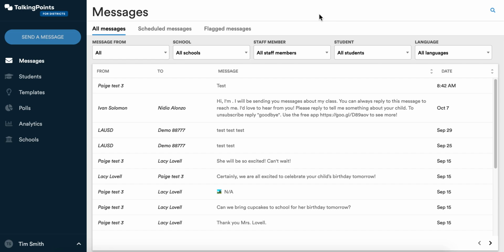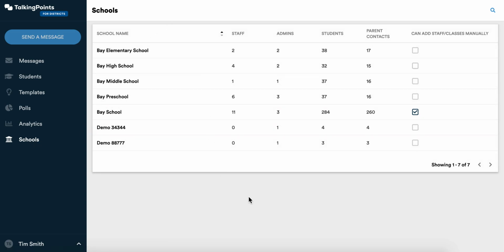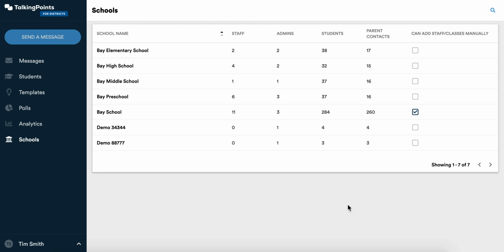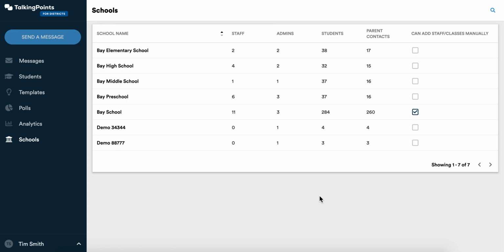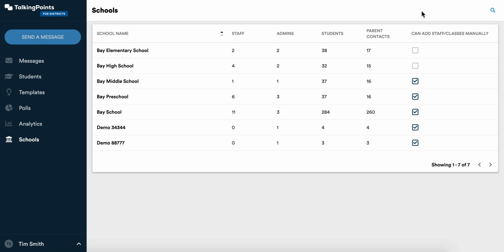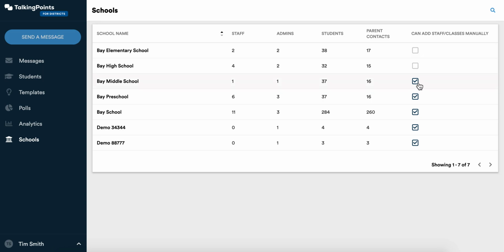How District Admins can grant School Admins permission to add staff, classes and students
We'll walk you through how, as a District Admin, you can give your School Admins more flexibility in the data controls they have, and the changes that they're able to make in their TalkingPoints accounts.